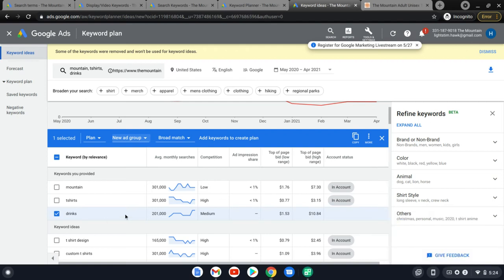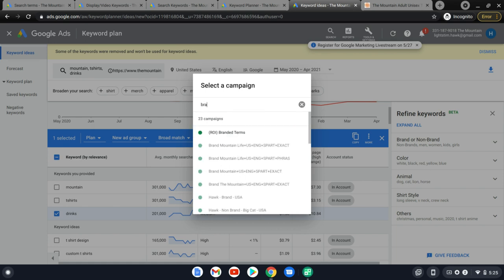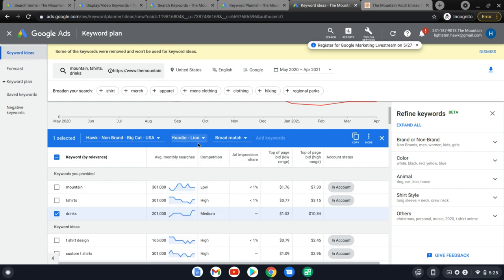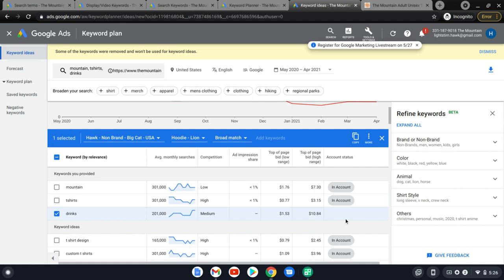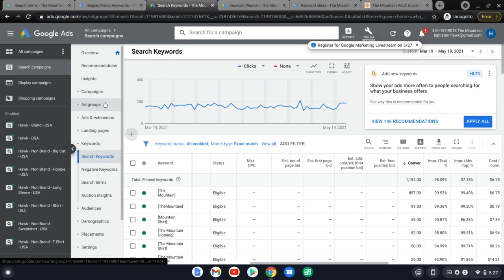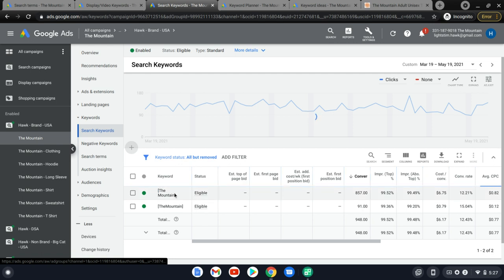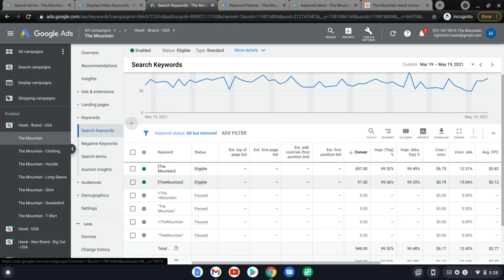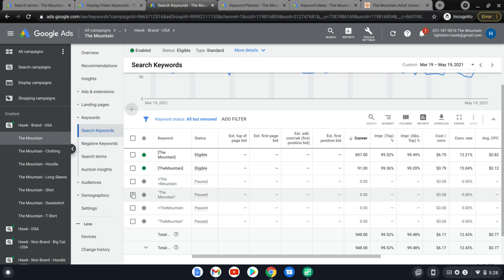Adding Keywords In The Right Ad Group To Stay Organized